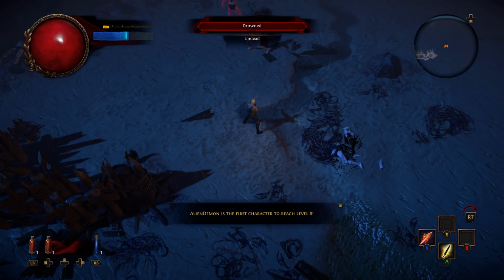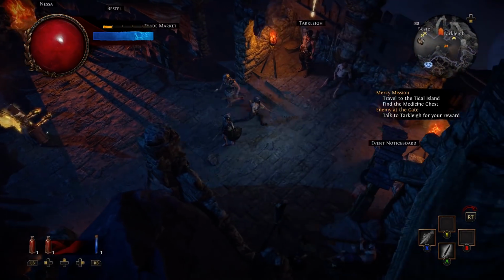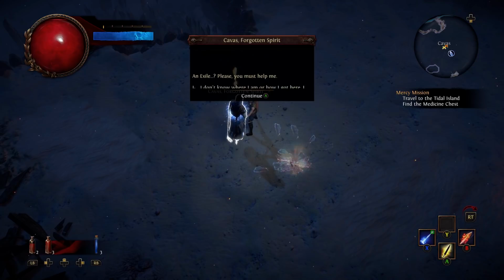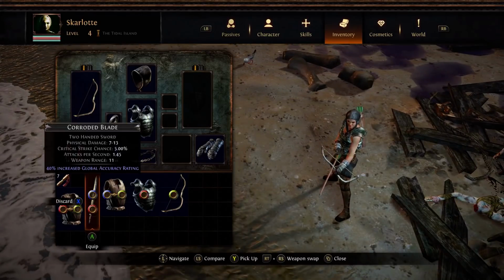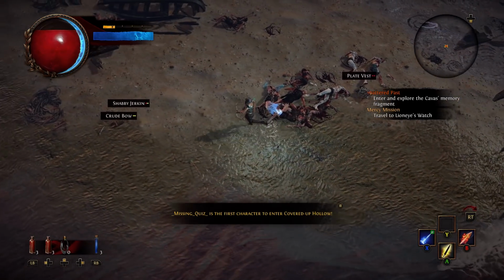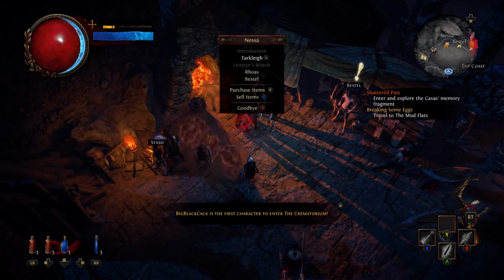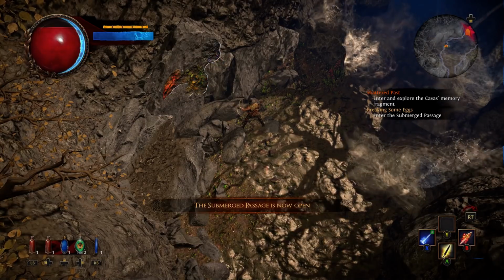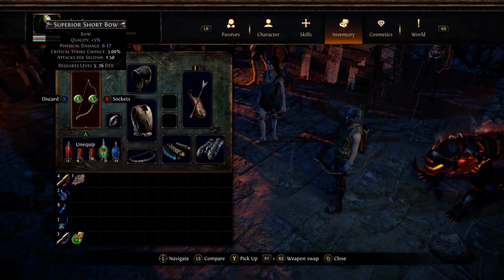Path Of Exile Synthesis Xbox One X Gameplay (Let's Play #1) - Ranger